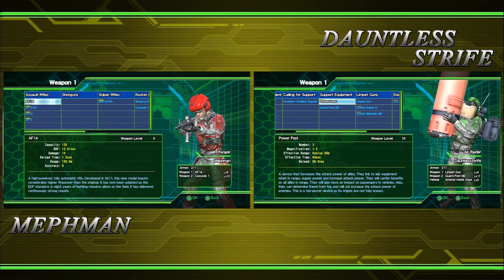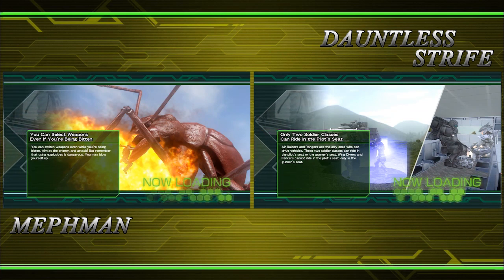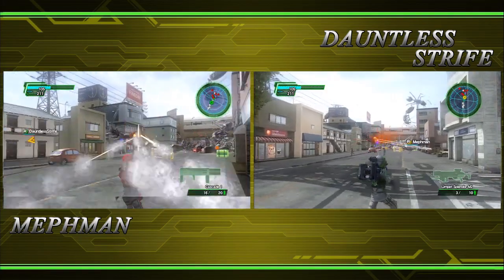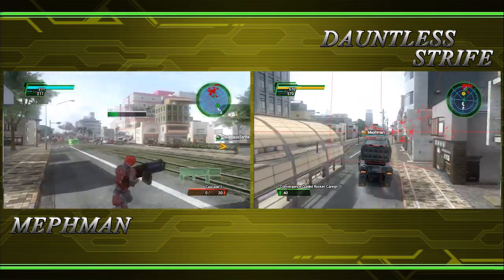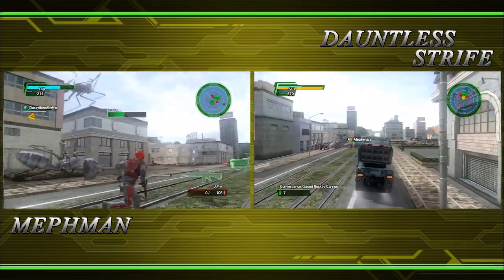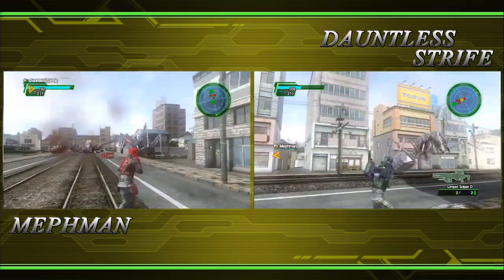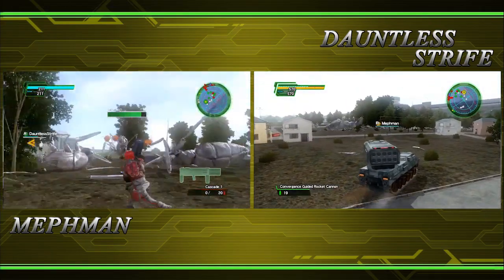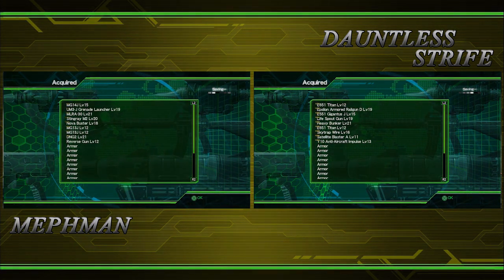Earth Defense Force 2025 Gameplay Walkthrough: Part 3 [Mission 3 Hard Difficulty]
EDF EDF EDF EDF!! Yes, Earth Defense Force 2025 is here and we have been so stoked to check the game out! This is the third part of our Earth Defense Force 2025 Gameplay Walkthrough, which sees us tackle the third mission, on Hard difficulty.

In this mission, which is called The Winged War Goddess, we get our first look at one of the EDF's main weapons - the Wing Diver. However, it's not too long until they learn that the ants have evolved.

The GamingMDs are Mephman and DauntlessStrife. With this Earth Defence Force game, ants and aliens will die!!

earth defense force 2025,
earth defense force 2025 walkthrough,
earth defense force 2025 walkthrough part 3,
earth defense force 2025 walkthrough part 3, commentary,
earth defense force 2025 walkthrough part 3, today,
earth defense force 2025 walkthrough part 3, this week,
earth defense force 2025 trailer,
earth defense force 2025 gameplay,
earth defense force 2025 gameplay walkthrough,
earth defense force 2025 gameplay part 3,
earth defense force 2025 hard walkthrough,
earth defense force 2025 mission 3,
earth defense force 2025 winged war goddess,
earth defence force 2025,
earth defence force 2025 walkthrough,
earth defence force 2025 walkthrough part 3,
earth defence force 2025 walkthrough part 3, commentary,
earth defence force 2025 walkthrough part 3, today,
earth defence force 2025 walkthrough part 3, this week,
earth defence force 2025 trailer,
earth defence force 2025 gameplay,
earth defence force 2025 gameplay walkthrough,
earth defence force 2025 gameplay part 3,
earth defence force 2025 hard walkthrough,
earth defence force 2025 mission 3,
earth defence force 2025 winged war goddess,
edf 2025,
edf  2025 walkthrough,
edf  2025 walkthrough part 3,
edf  2025 walkthrough part 3, commentary,
edf  2025 walkthrough part 3, today,
edf  2025 walkthrough part 3, this week,
edf  2025 trailer,
edf  2025 gameplay,
edf  2025 gameplay walkthrough,
edf  2025 gameplay part 3,
edf  2025 hard walkthrough,
edf  2025 mission 3,
edf  2025 winged war goddess
earth defense force 2017,
earth defense force 2025 ps3,
earth defense force 2025 xbox,
earth defense force 2025 xbox 360,
earth defense force 2025 trailer english,
earth defense force 2025 ranger,
earth defense force 2025 air raider,
earth defense force 2025 wing diver,
coop gameplay,
coop walkthrough,
xbox 360,
ps3,
pc,
video games,
hd,
GamingMDs